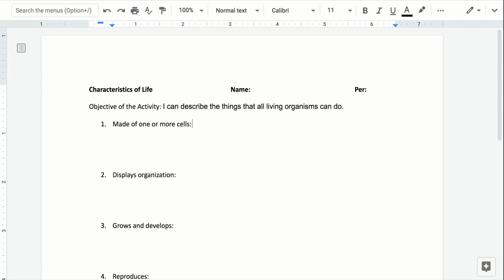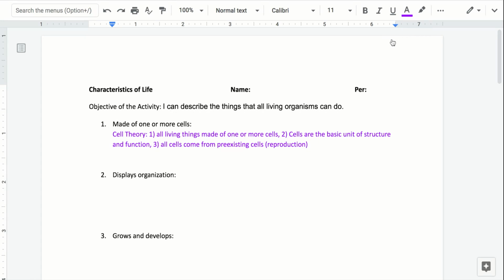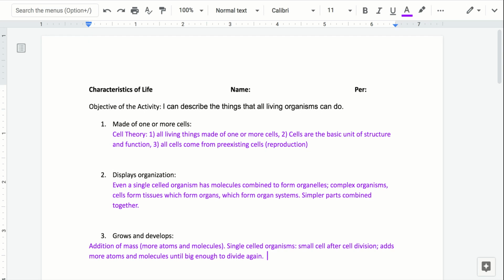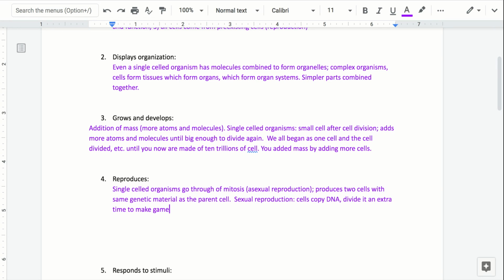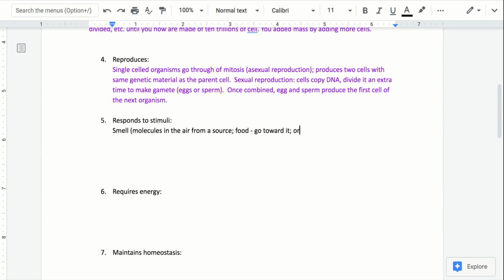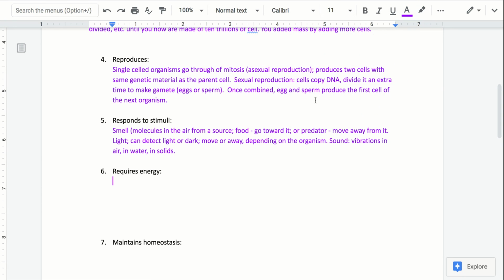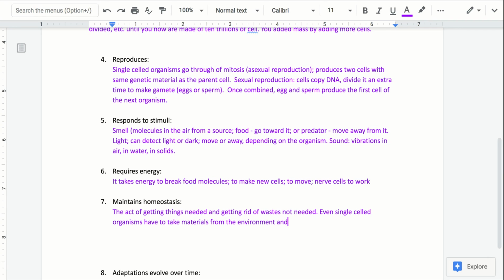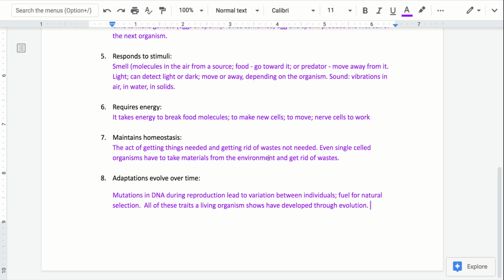Characteristics of Life docx Google Docs 1